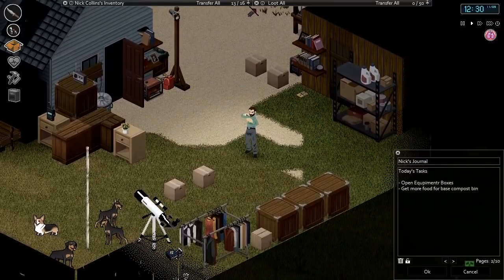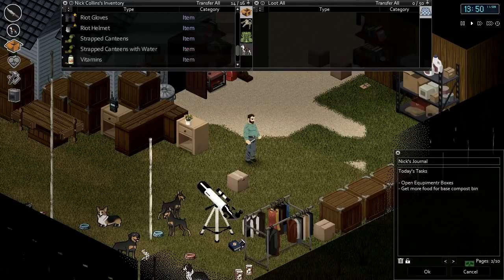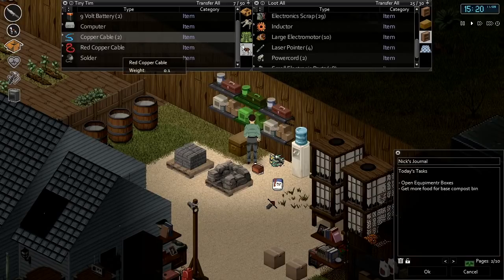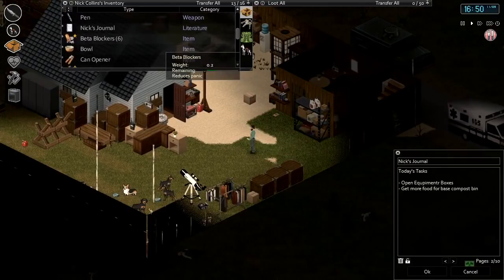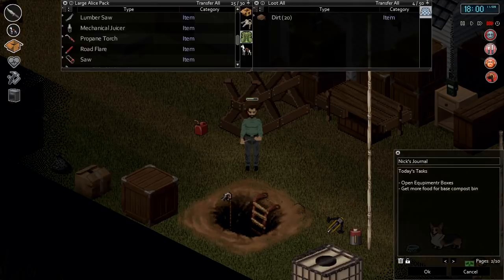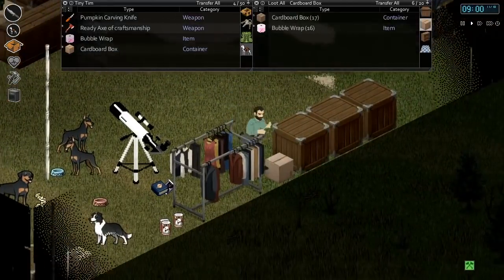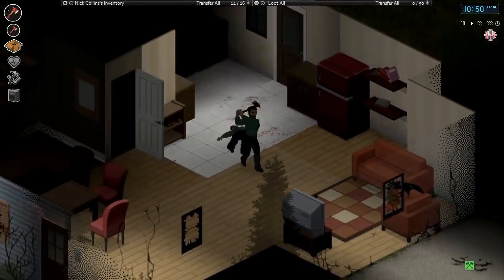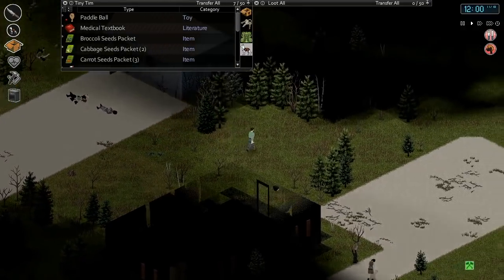NoMiS Plays Project Zomboid Build 38 | Season 6 | Ep. 62 - What's In The Box?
Release: Early Access
Genre: Survival, Zombie, Apocalyptic, RPG
Developer: The Indie Stone